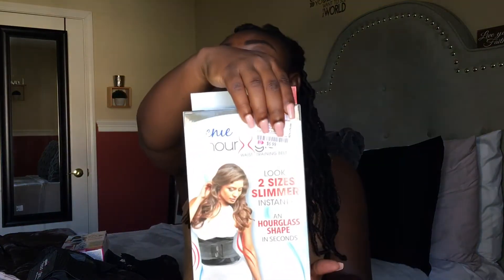WAIST TRAINING & APPLE CIDER VINEGAR PT.1 | SacariReneè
Sacari Reneè

 SacariReneè